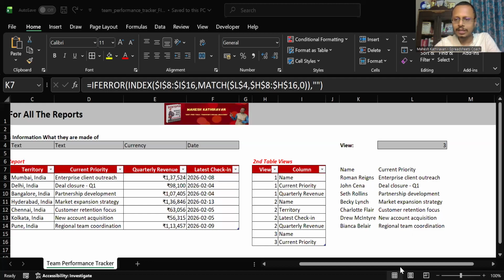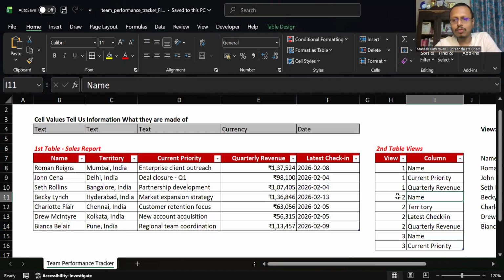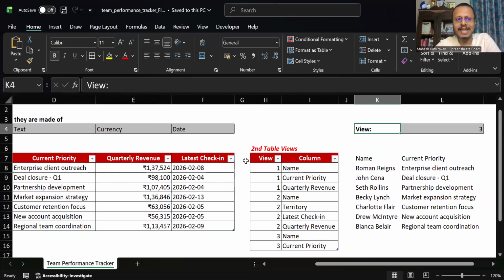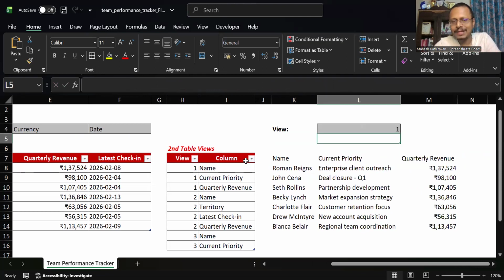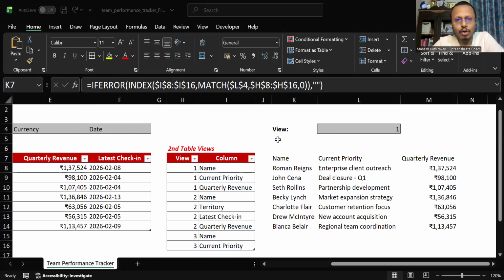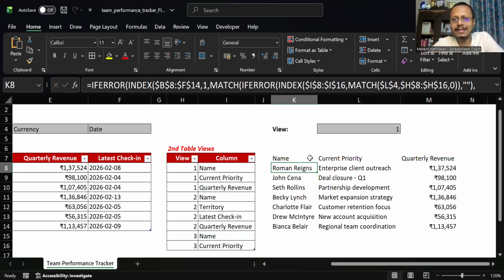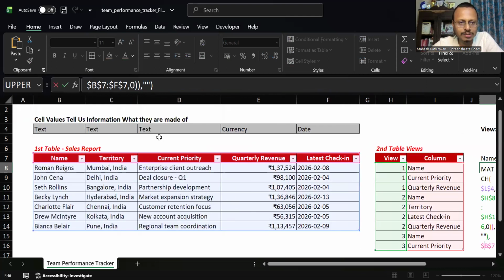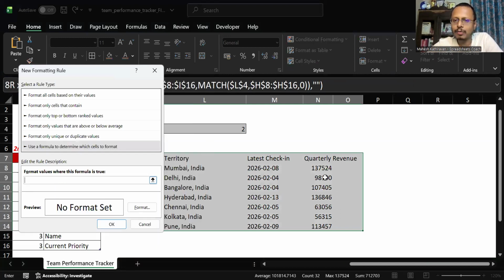One Excel Report - Different Views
Comment View, will send you the example file

Creating separate Excel reports for different users is a fast way to create chaos.

In this video, we'll look at how to build a single Excel report that lets users dynamically choose which views they want to see.

This approach makes your workbooks much easier to maintain than having lots of different reports.